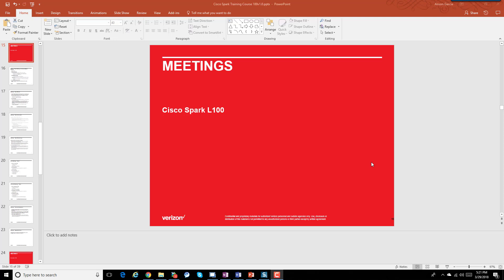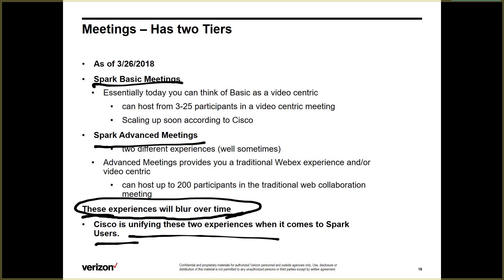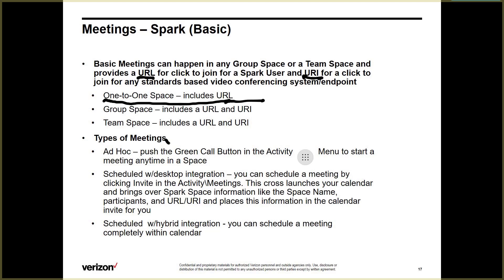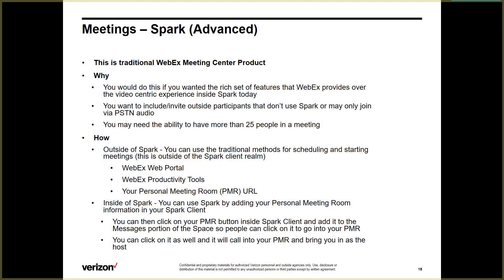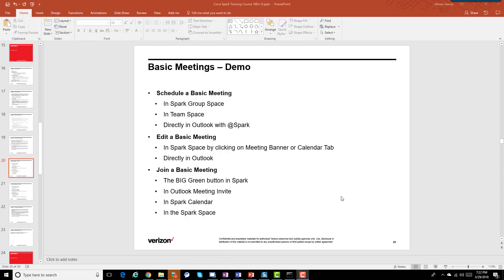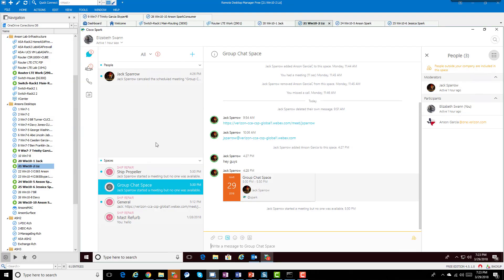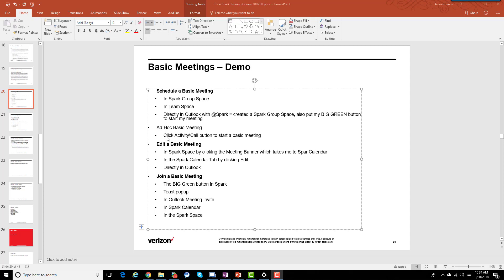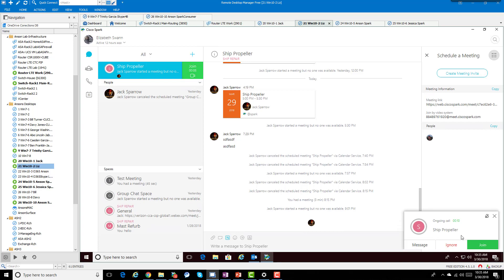Cisco Webex Teams L100 Part 5 Meetings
Spark Meetings - explaining and demos of Basic Meetings, Advanced Meetings, and Hybrid Calendar
00:10 Intro
5:20 Lecture - Spark Basic Meetings
12:49 Lecture - Spark Advanced Meetings
20:00 Lecture - Spark Hybrid Calendaring

29:20 Demos - Spark Basic Meetings
53:12 Demos - Spark Advanced Meetings
57:30 Demos - Spark Advanced Meetings Hybrid Calendaring w/@webex
1:17:05 Demos - Spark Room System OBTP Hybrid Calendaring